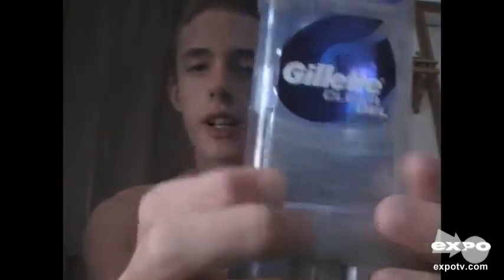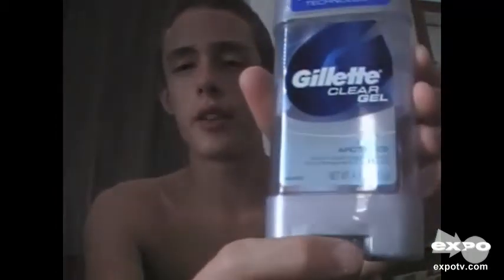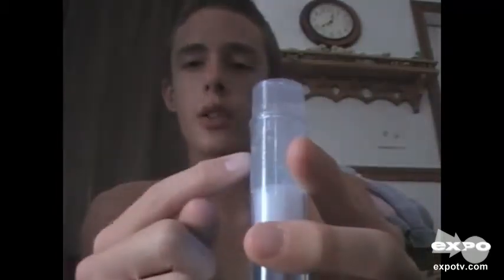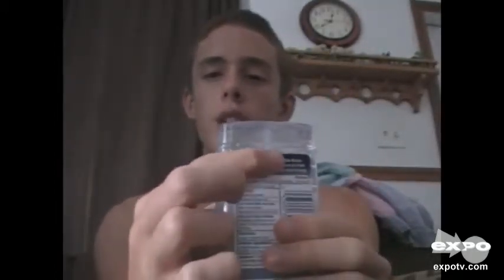My thoughts on Gillette Clear Gel deodorant